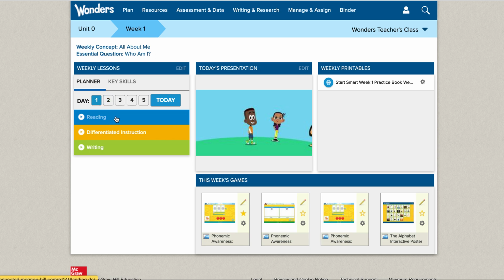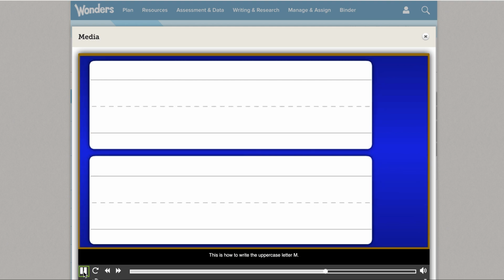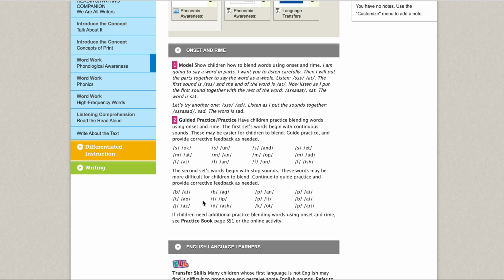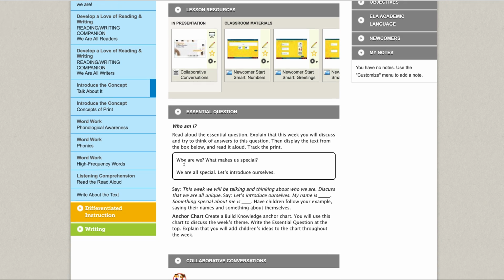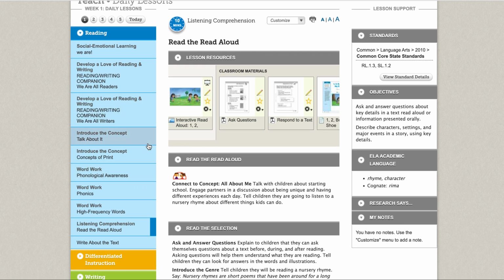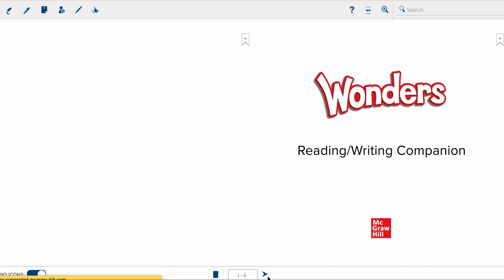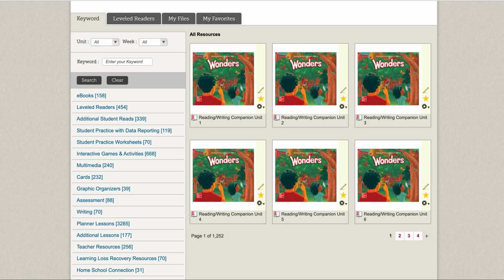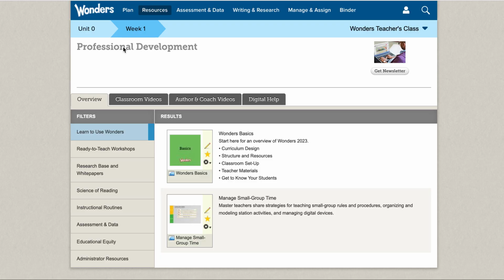Wonders Grade 1 overview/Dekalb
This video will introduce you to the digital version of wonders.